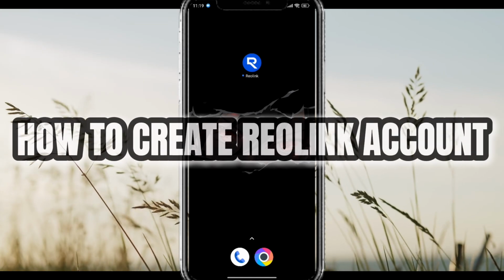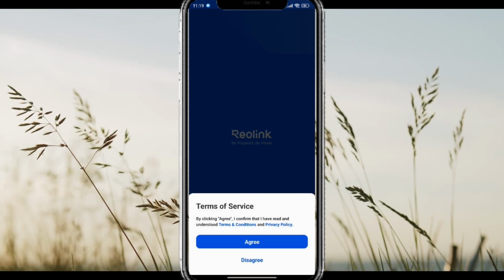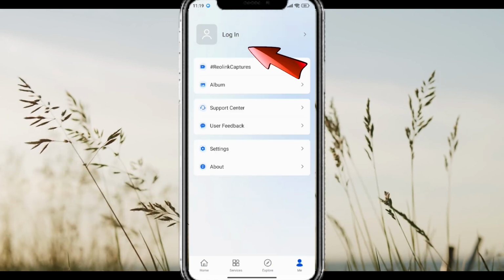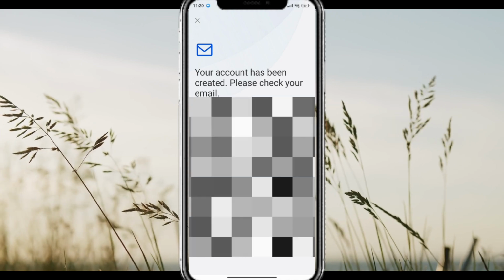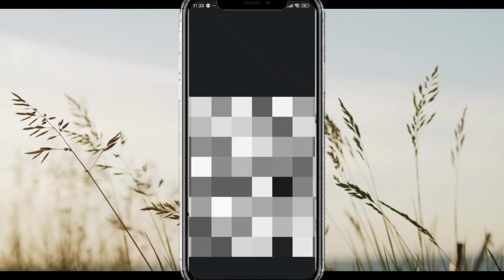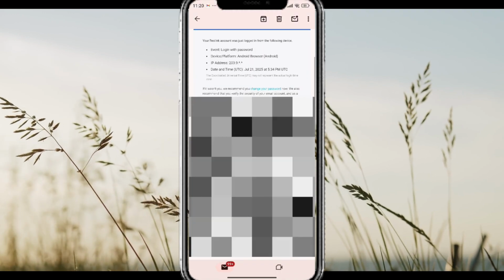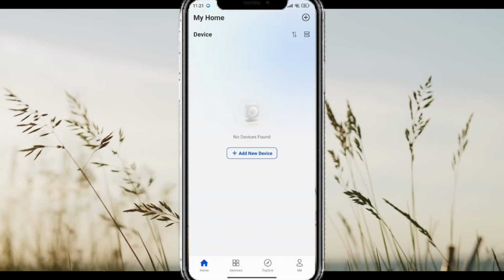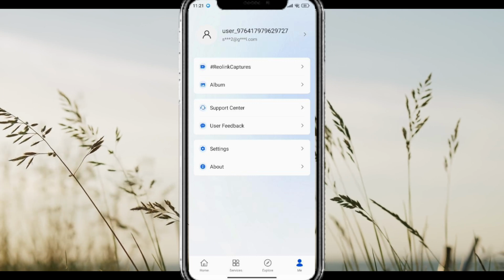How to Create Reolink Account 2025?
Creating a Reolink account is the first step to accessing your security cameras remotely and managing your surveillance system. The account setup process is straightforward but requires some specific information to complete successfully.

Having a Reolink account enables you to view live feeds, receive alerts, and customize your camera settings from anywhere. This is particularly important for homeowners and businesses looking to monitor their properties effectively.